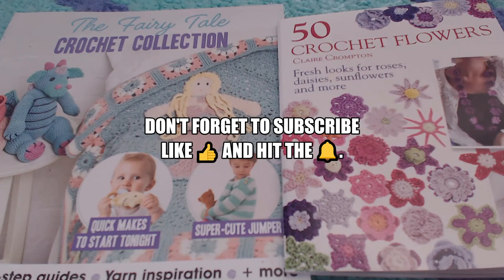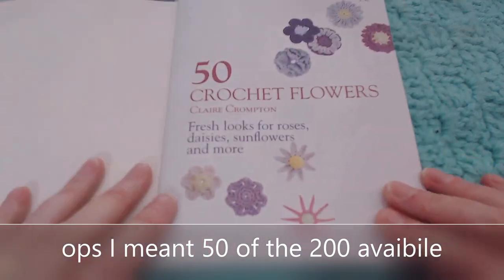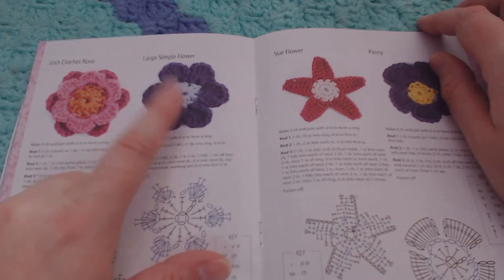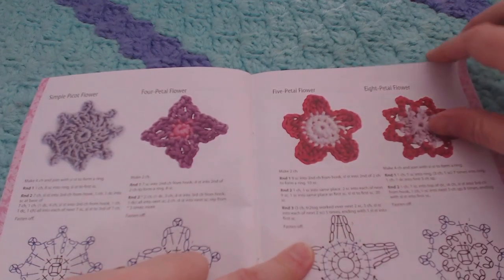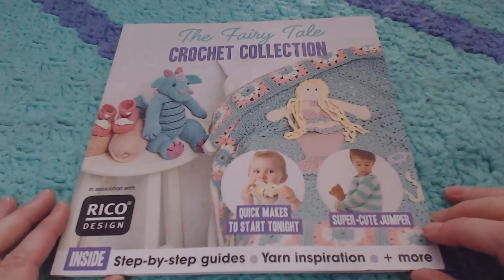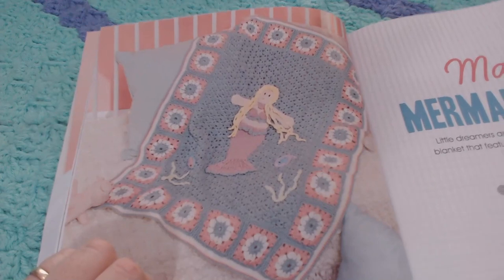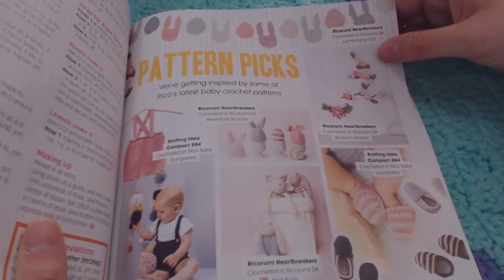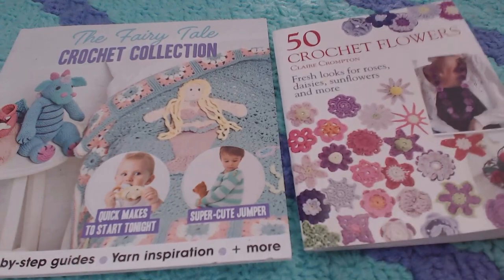50 crochet flowers Claire Crompton & The fairy tale crochet collection reco design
Hello and welcome back to day we are looking at these 2 little crochet books that i picked up from my local charity book shop. The are the extra sections to the crochet now publication that normally get lost. Im sorry i cat tell what issue they are attached to.
200 crochet flowers
amazon links
uk
usa
the fairy tale collection no book attached to this but some patterns are avaibile  on Ravelry